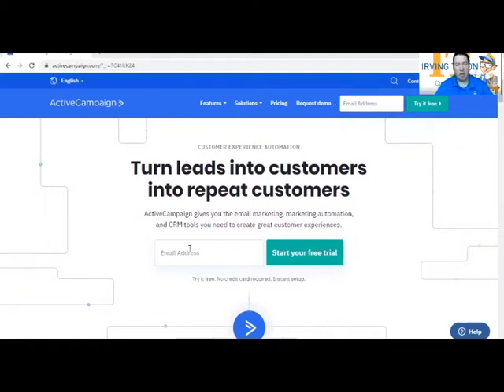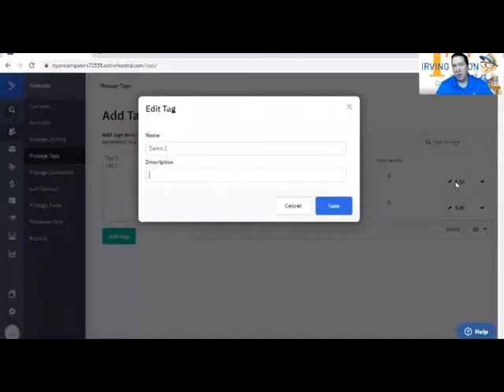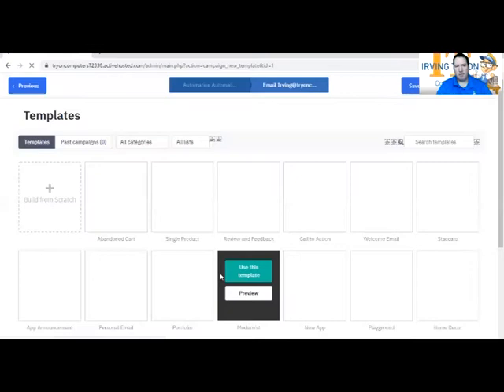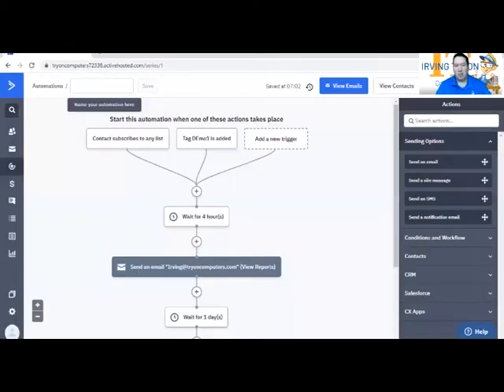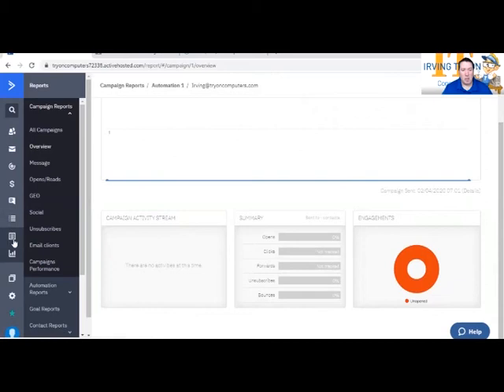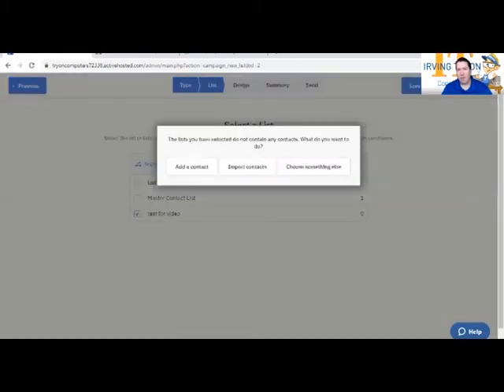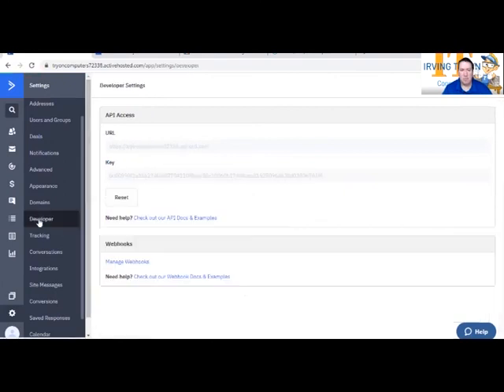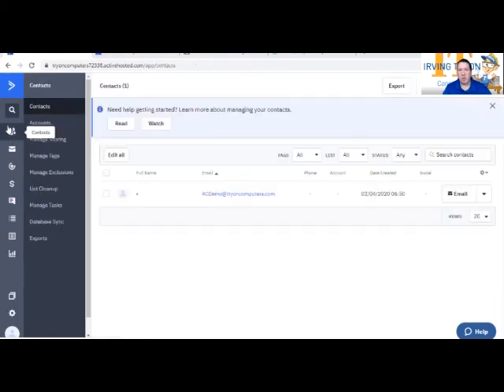active campaign Walk threw